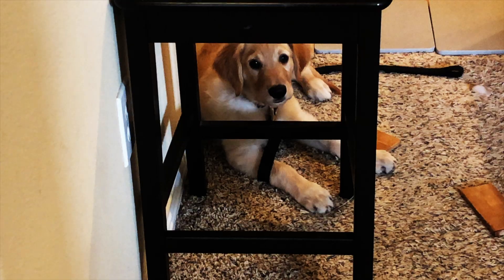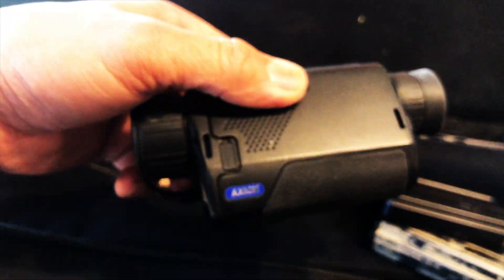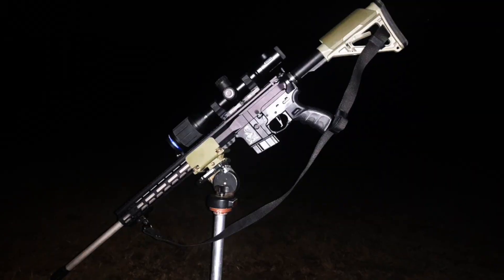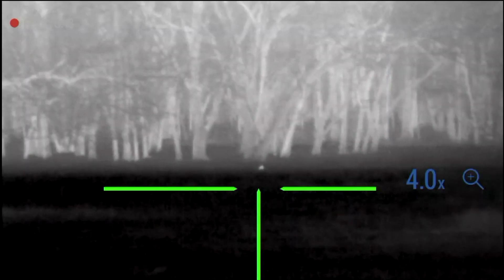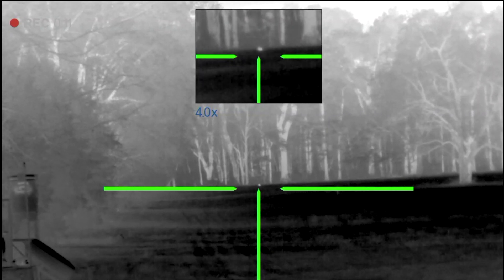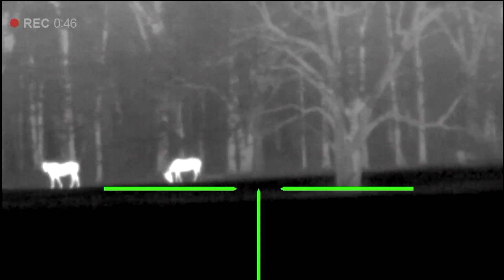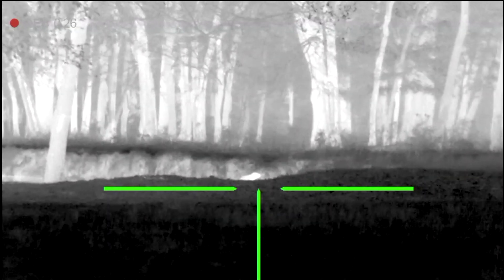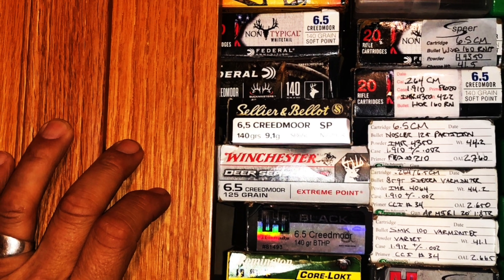Pulsar Thermion XP50 | Varmints, Coyotes, Deer, and Hogs | 50-450 Yards